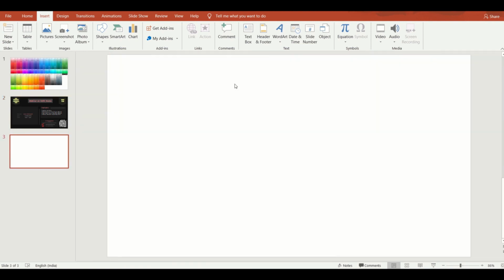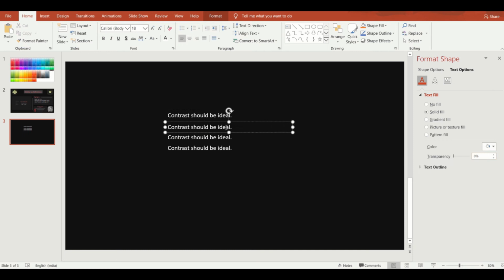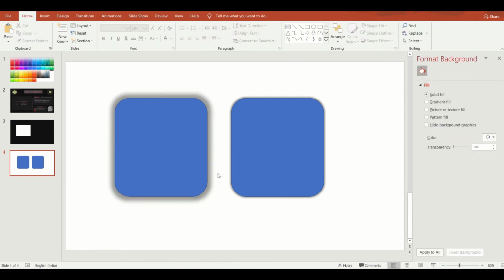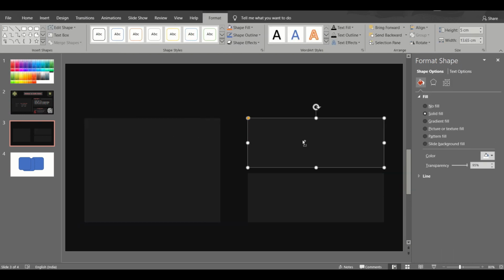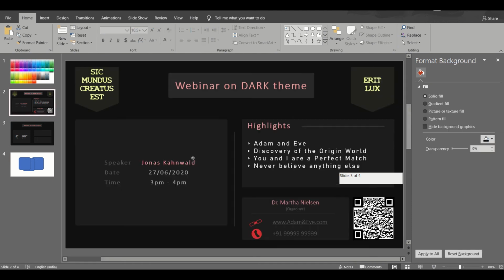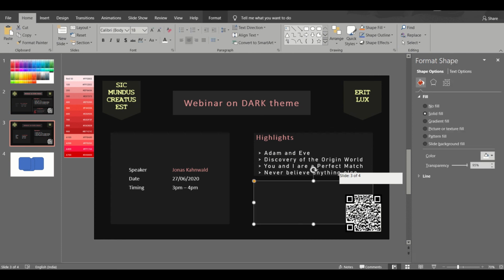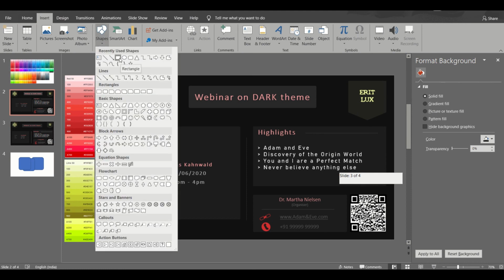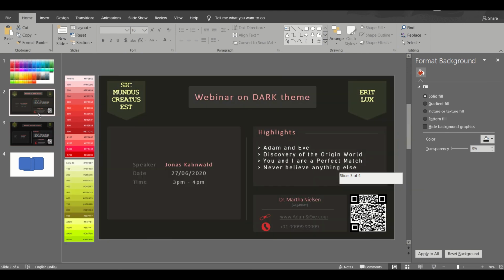Create e-content and Posters in Microsoft PowerPoint with Google Material Design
This video is a part of a series to aid academicians and educators with creating engaging e-content for their institution. In this video, we'll understand how to make professional and minimalist e-content, posters, fliers and presentations in Microsoft PowerPoint by using Google's Material Design philosophy.